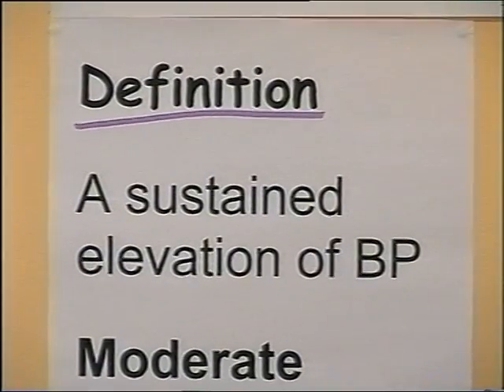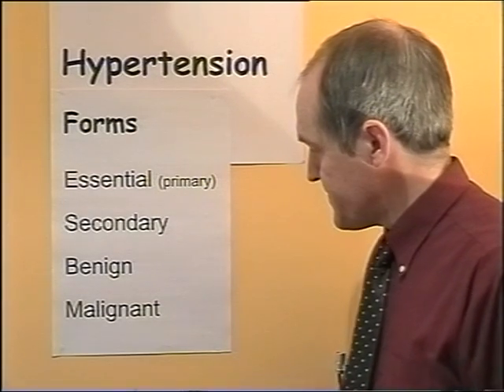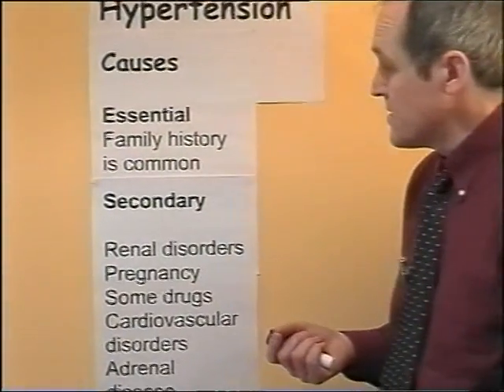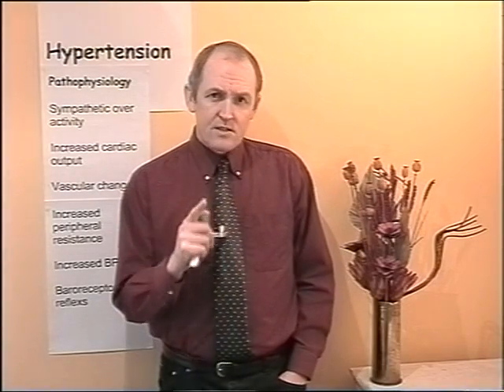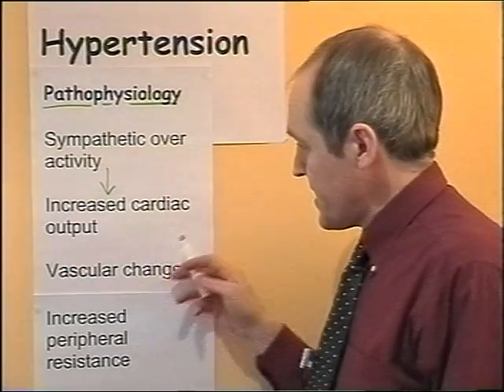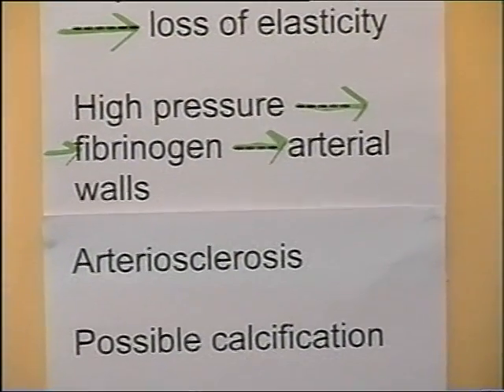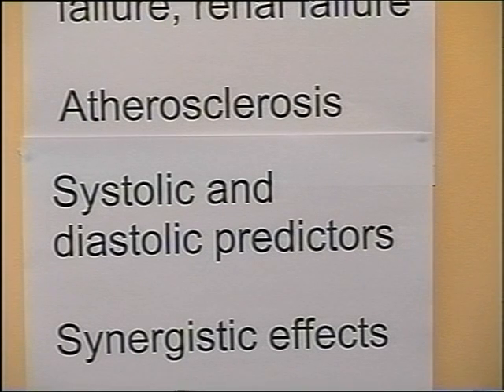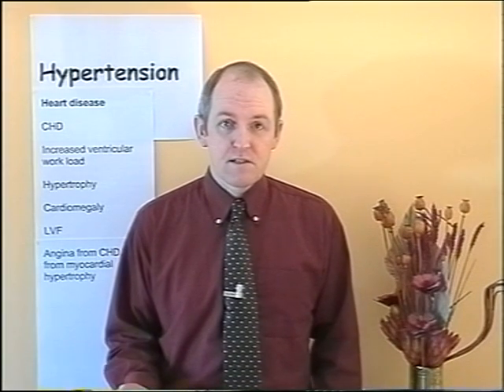Blood pressure and hypertension 3